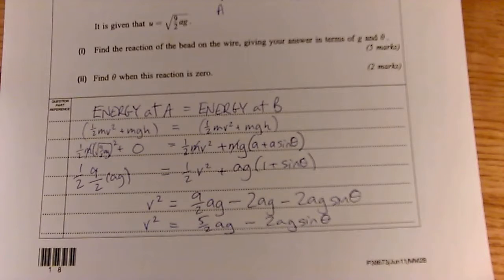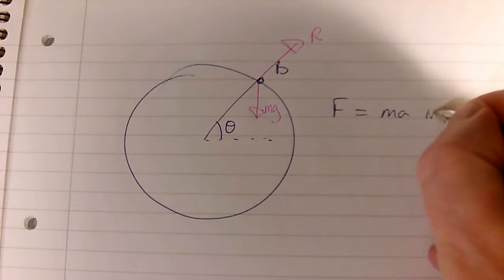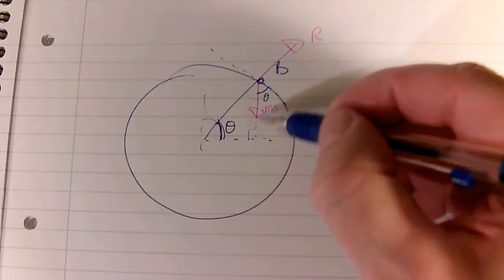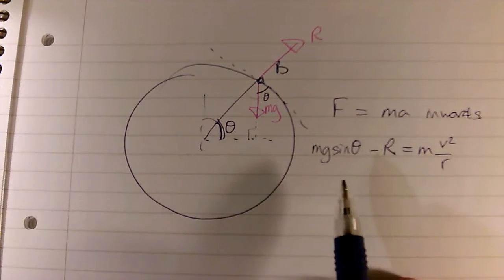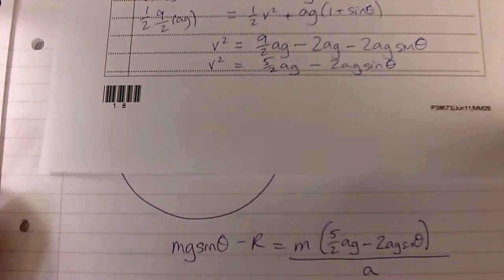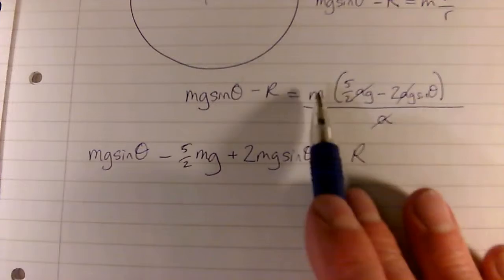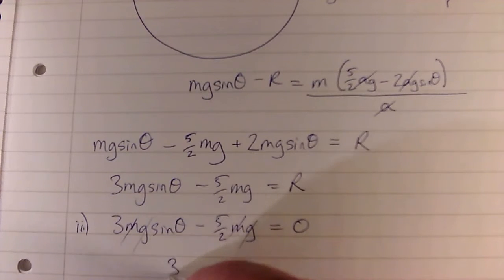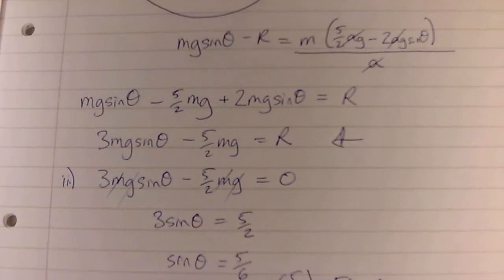vertical circmo question